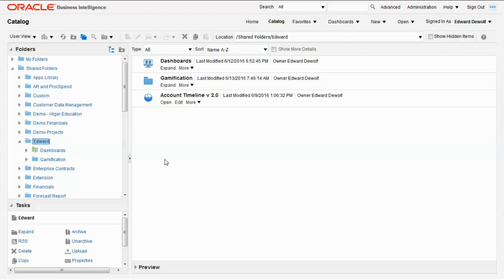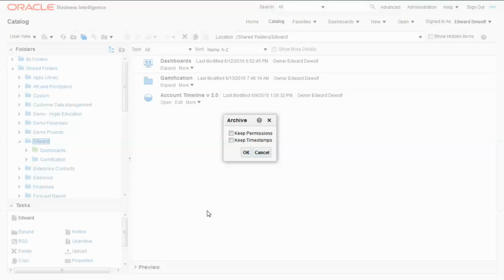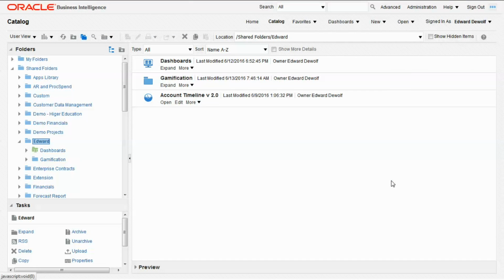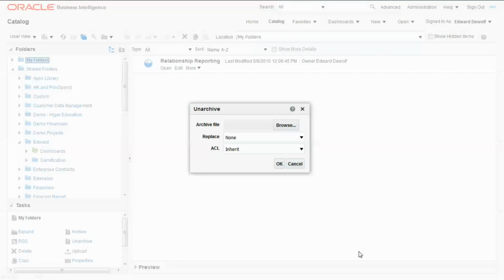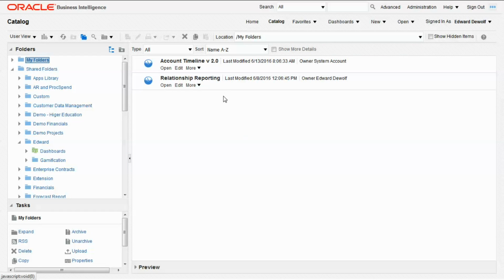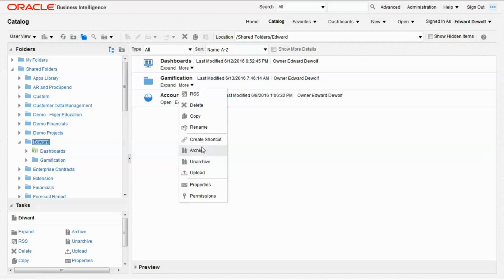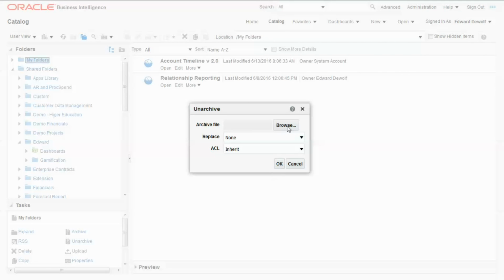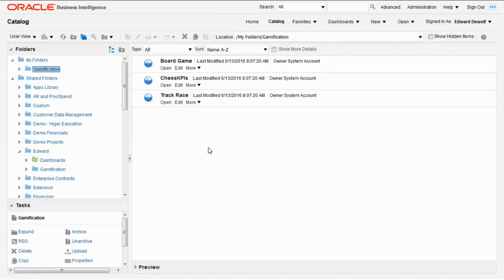Archive Unarchive Reports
I really enjoy making reports to find new ways to use the great analytics capabilities of Oracle Sales Cloud.
The reports I publish here can actually be reused through a standard export/import mechanism, and not just for Oracle Sales Cloud, but for any OBI Oracle Implementation:

    from instance to instance
    from version to version
    from development to production

I hope this recording clearly shows how reports, dashboard and entire folders of reports can be exported and imported, archived and unarchived.